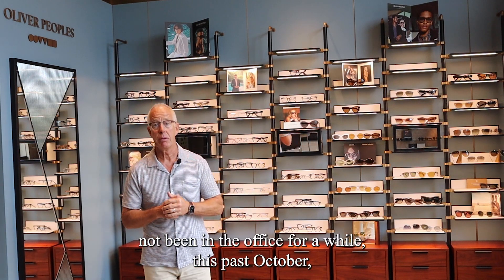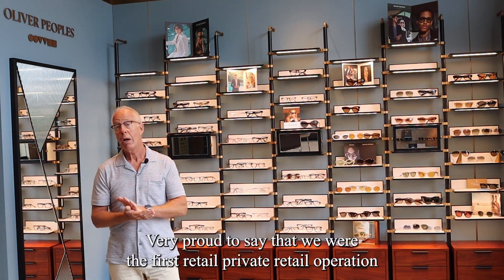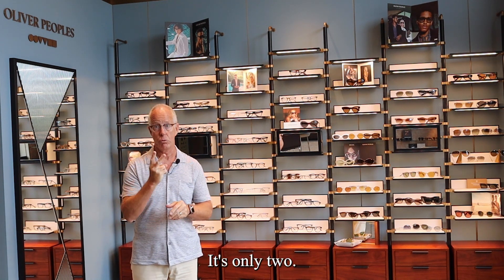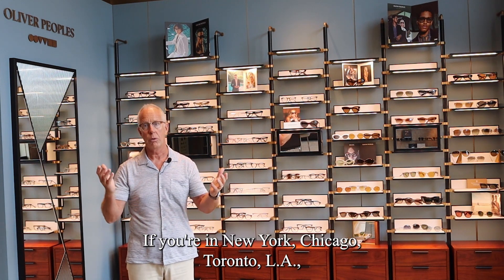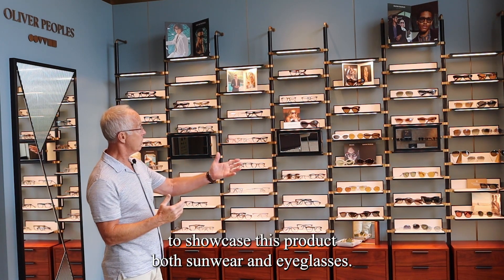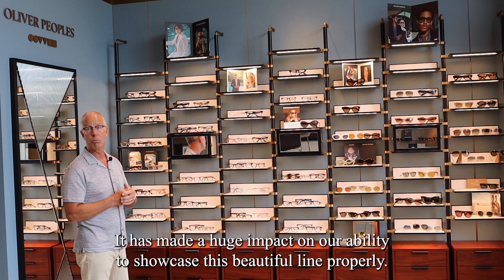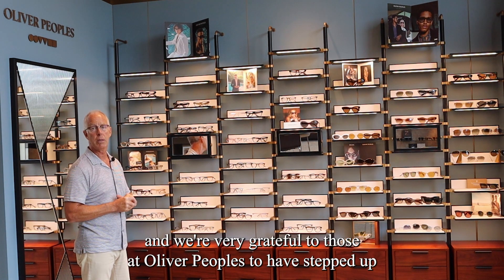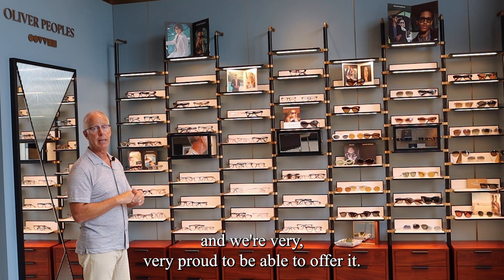Oliver Peoples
A timeless classic is new again at Visualeyes! Dan walks us through the new Oliver Peoples display at the Main St store.